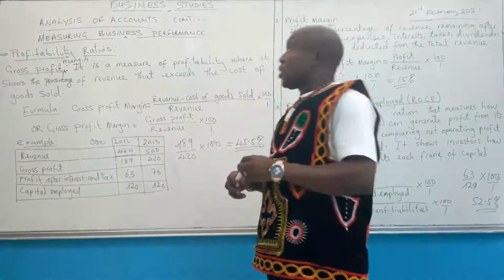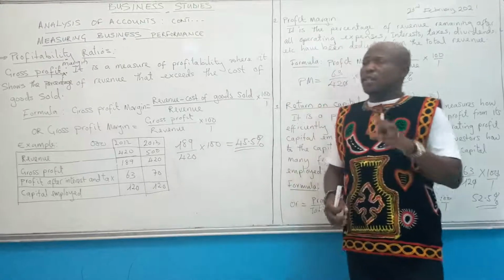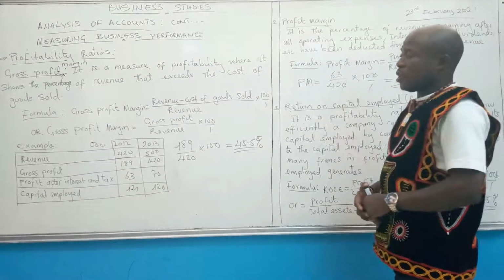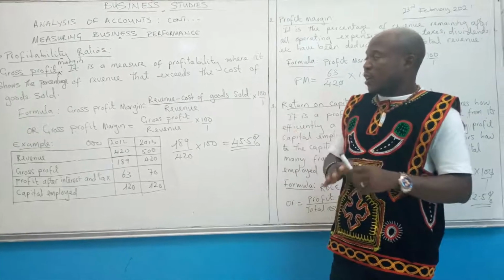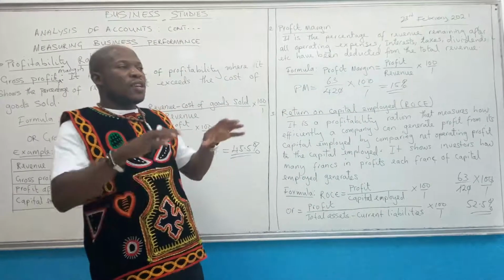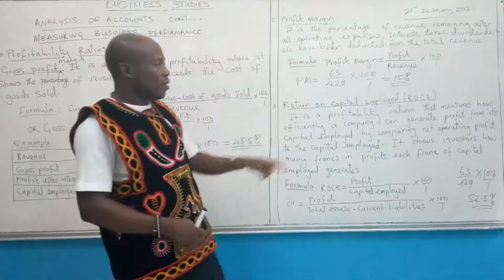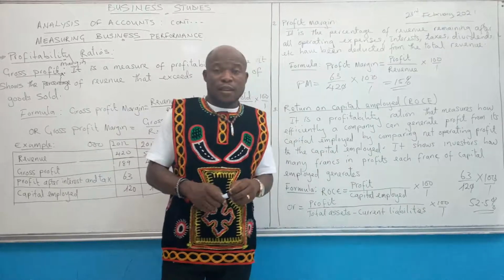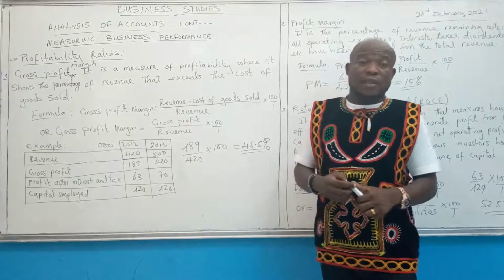SS1&SS2 Business Studies 23 02 2021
Analysis of accounts.